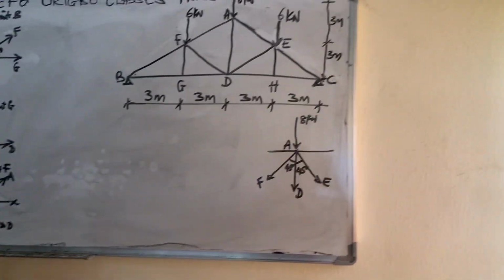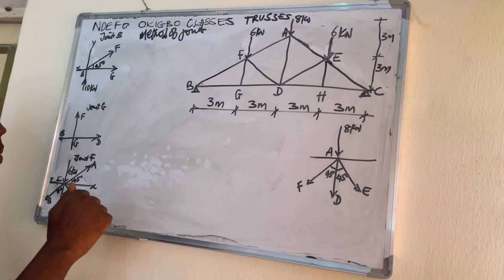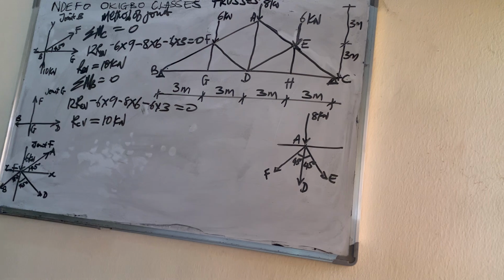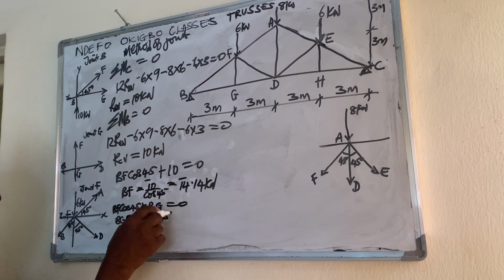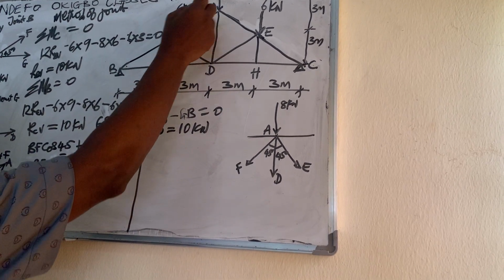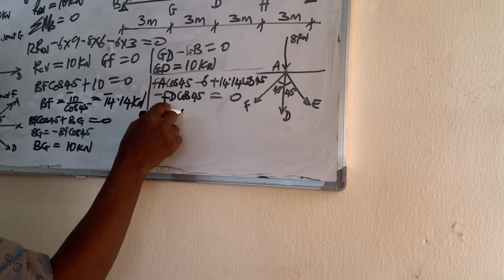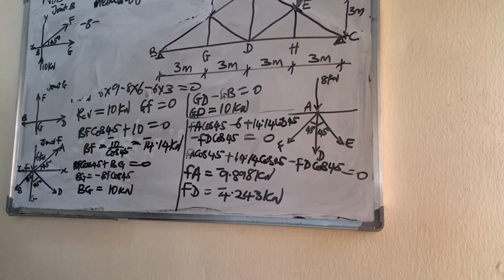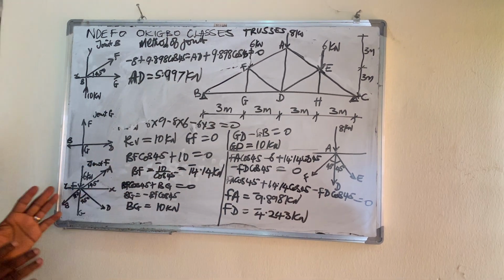Trusses - Joint Method.MOVusses - Joint Method.MOV